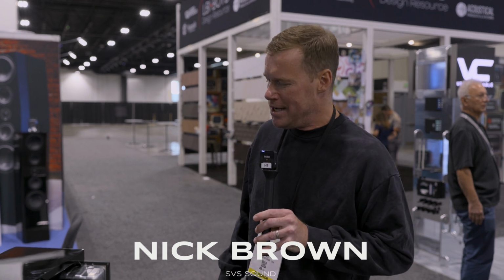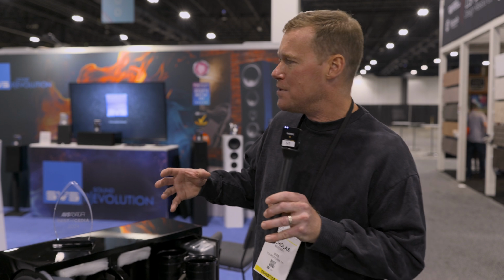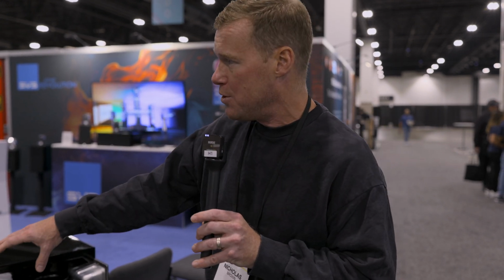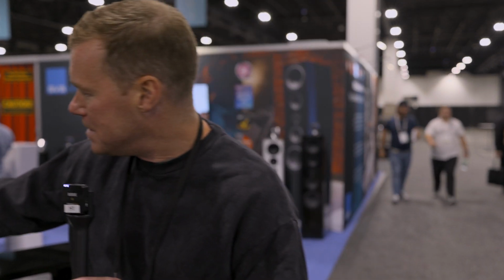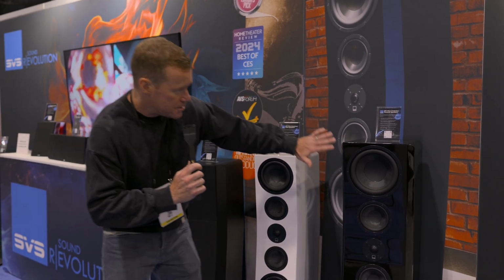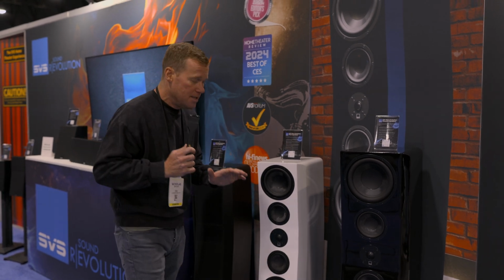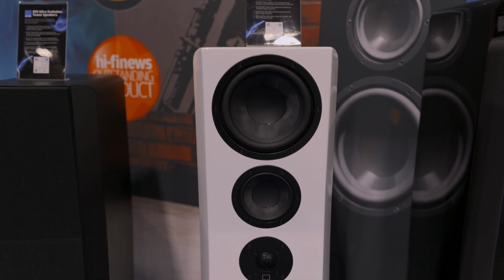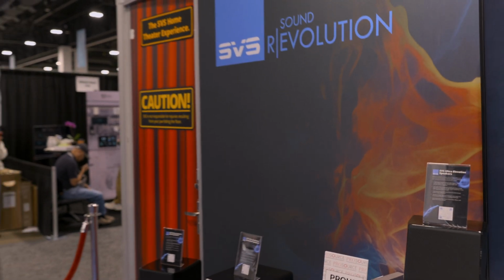NEW 17" SUBWOOFER From SVS Sound! | CEDIA 2024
NEW 17" SUBWOOFER From SVS Sound! at CEDIA 2024. Get ready for the newest addition to the SVS Sound family - the 17" subwoofer! Watch our coverage from CEDIA 2024 and learn all about this powerful new sound system.

Shot on PANASONIC LUMIX Cameras and Cinema Lenses:
Camera Body - Lumix S5ii | Lumix GH7 | Lumix S5
Lenses - Sirui Cinema Lenses | Panasonic Prime Lenses